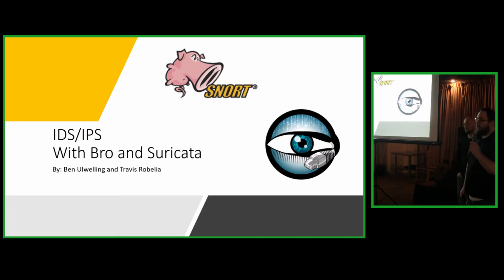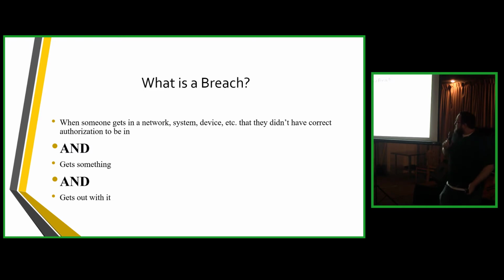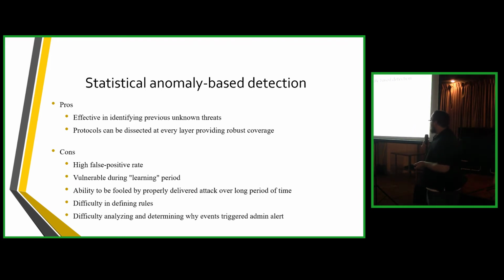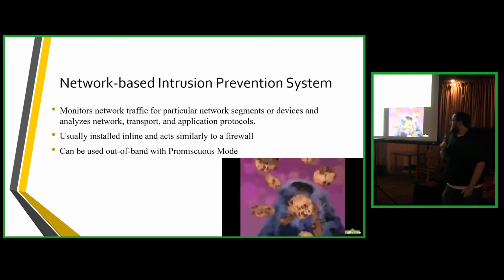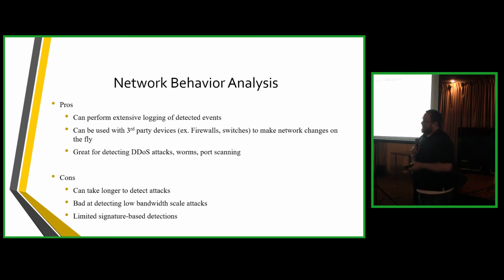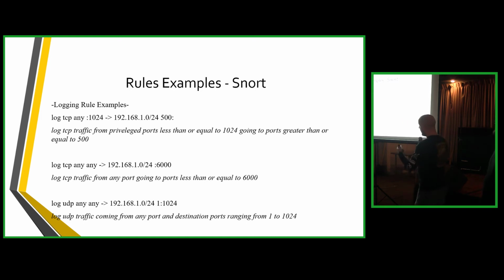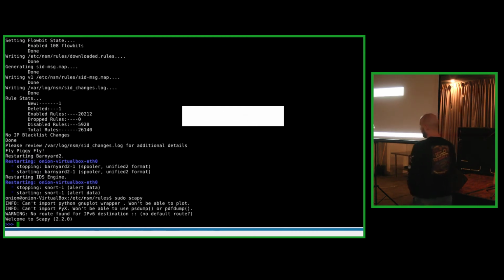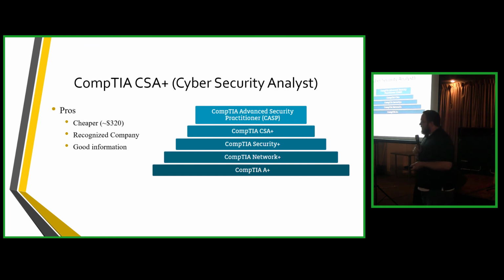IDS/IPS with Bro and Suricata - Using SecurityOnion (ECInfoSec)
IDS/IPS with Bro and Suricata - Using SecurityOnion

Eau Claire, Wisconsin InfoSec Meetup #2 - December 19th 2017

ECInfoSec.com

Speakers:
Ben Ulwelling
Travis Robelia